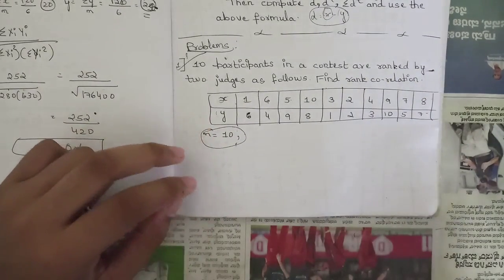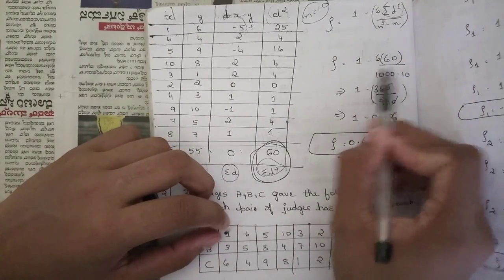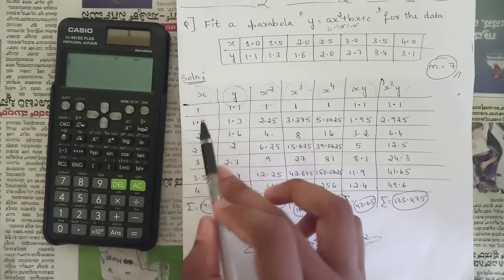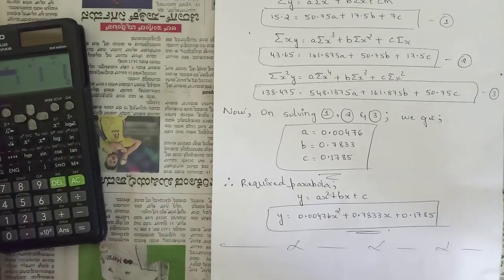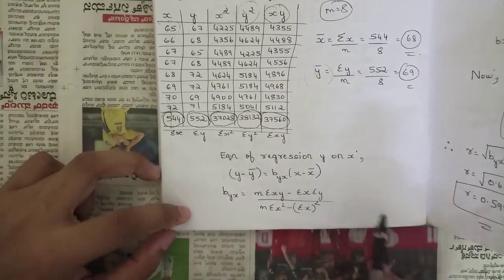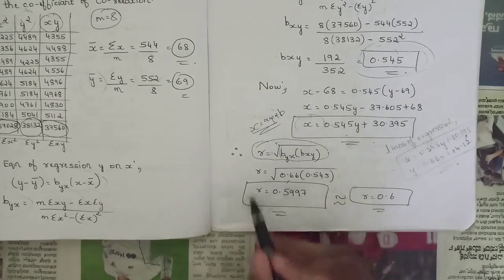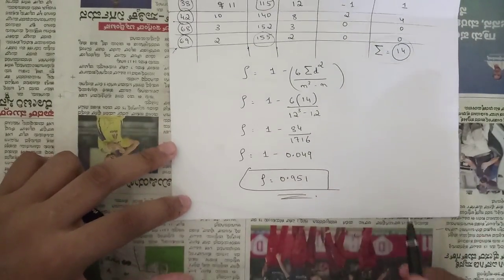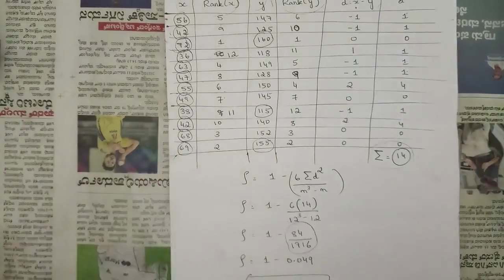#11 Maths Model Question Paper 1 9,c 10a,b,c Solution 3rd Sem BMATEC301 ECE 2022 Scheme VTU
Maths Model Question Paper 1 9,c 10a,b,c Solved and Explained 3rd Sem BMATEC301 ECE 2022 Scheme VTU

Time stamps:
00:00- 9c
3:50-10a
7:50-10b
12:08-10c

vtu academy
3rd sem ECE model question paper
ECE 3rd sem model question paper
3rd sem maths model question paper
Model question paper solution
3rd sem maths important questions
3rd sem 2022 scheme maths model question paper